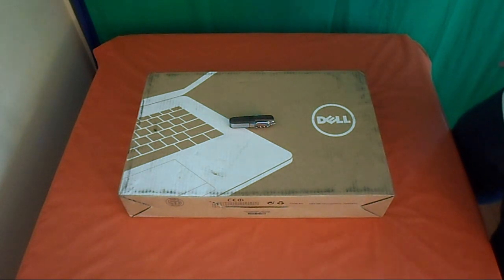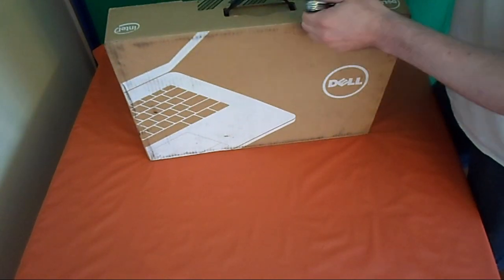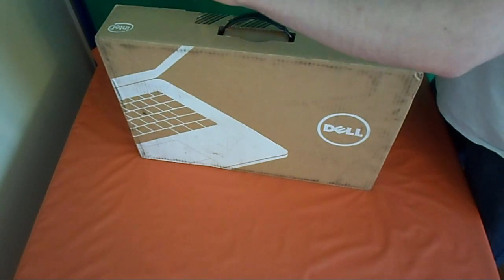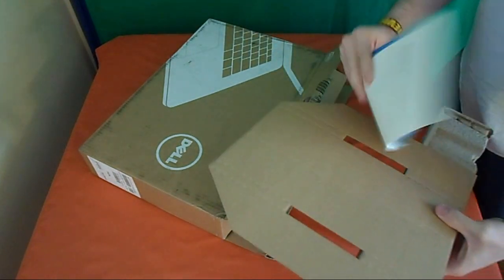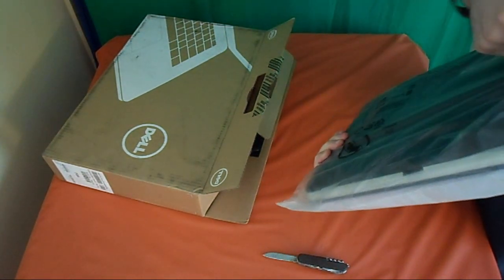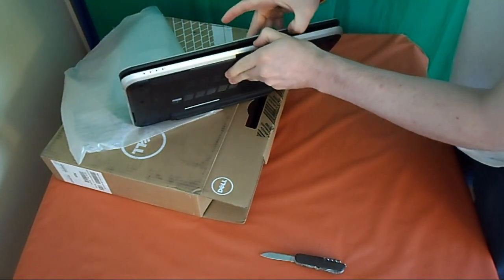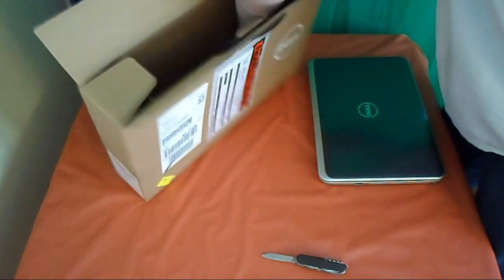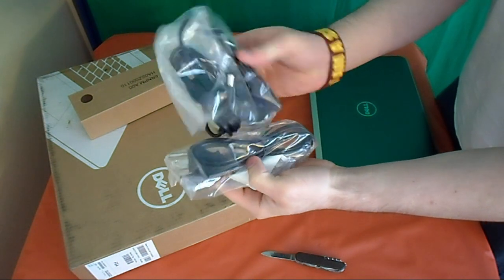unbox of the Dell Inspiron 15R 5521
just got a new computer and i had some Friends say they wanted me to do an unboxing unfortunately the ones wanting me to do it out numbered the ones against it